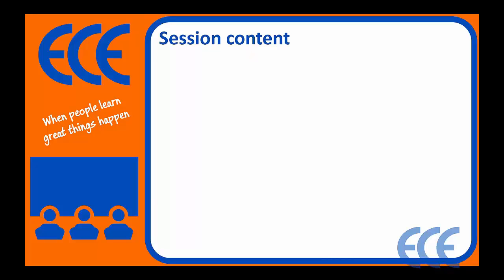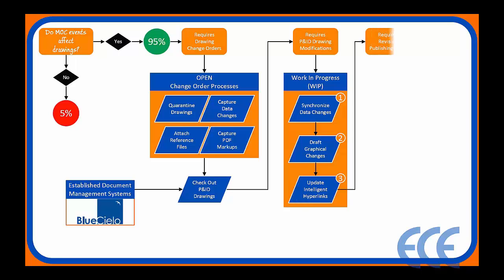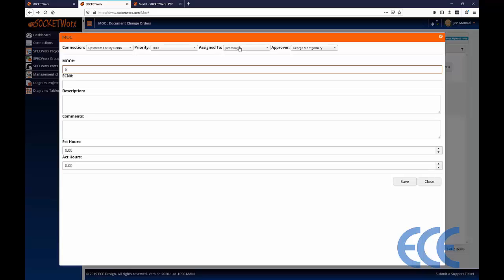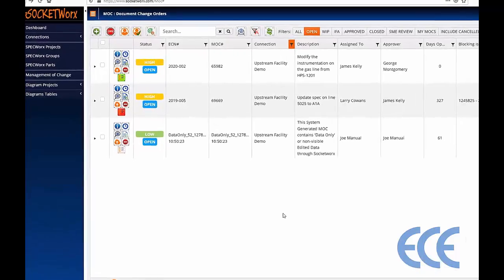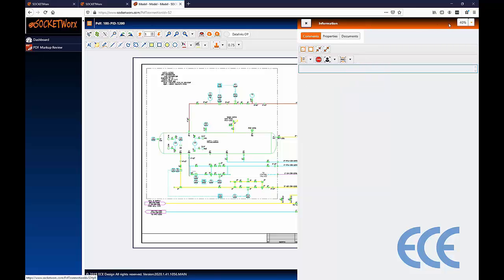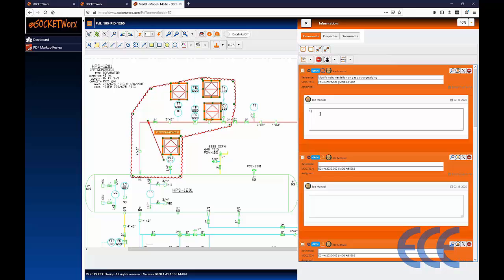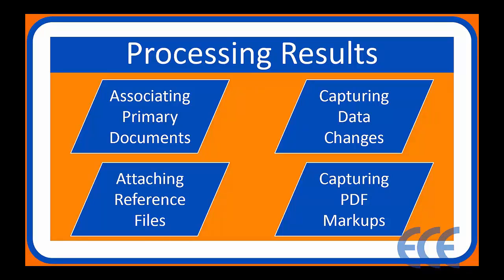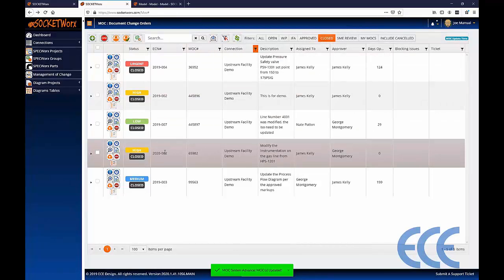Processing Document Change Orders with SOCKETWorx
SOCKETWorx is compatible with CADWorx® PLANT and AutoCAD® PLANT 3D.

SOCKETWorx delivers core database platform services along with unique CAD System and Reality Capture microservices.  Building web browser content transitions to mobile-enabled data and documents while inherently forming digital twins.  The platform is designed to accelerate digital transformation by helping companies quickly, easily, and economically deliver data and documents with minimal infrastructure changes. Based upon HTML5 standards, SOCKETWorx offers complete flexibility and control over your choice of LAN/WAN and cloud.